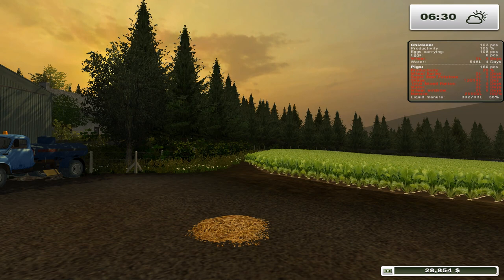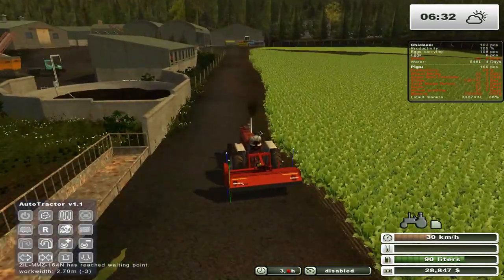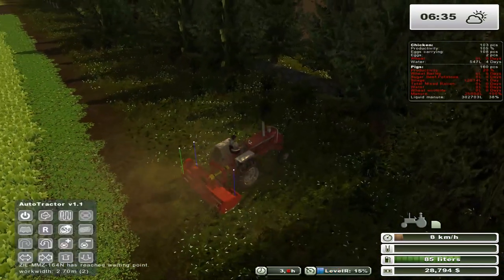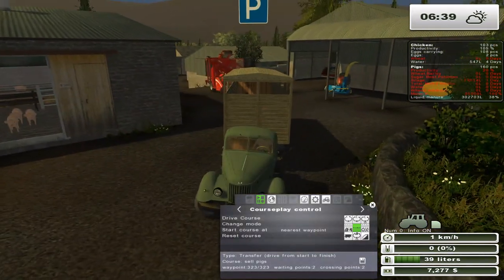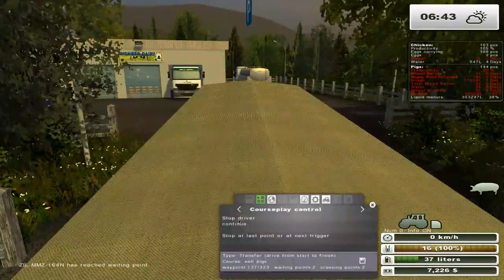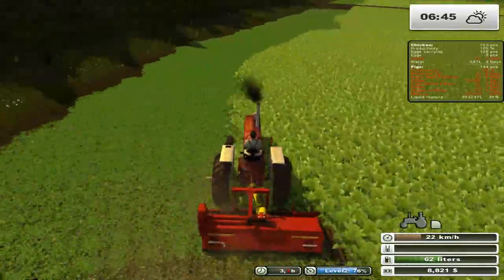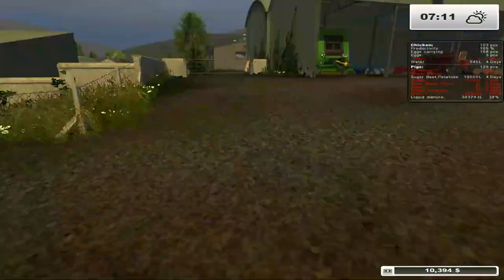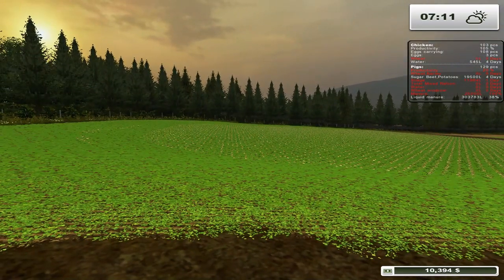Farming Simulator 2013 Glenmalure E12 Sugar Beets!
In this episode we finally get around to License for let's plays - Farming Simulator 15 or 13